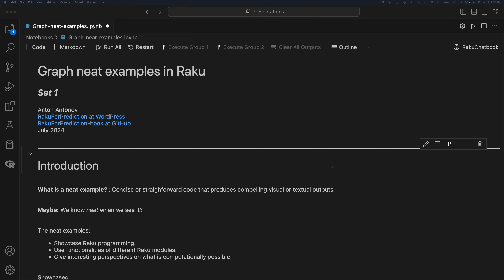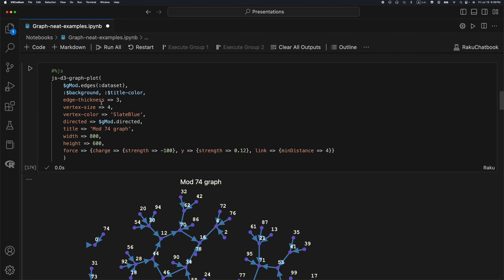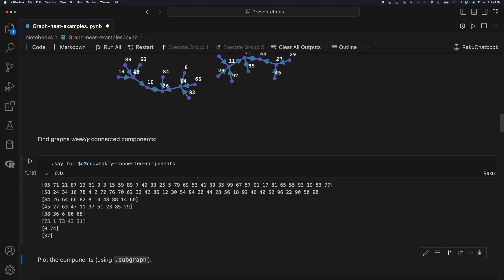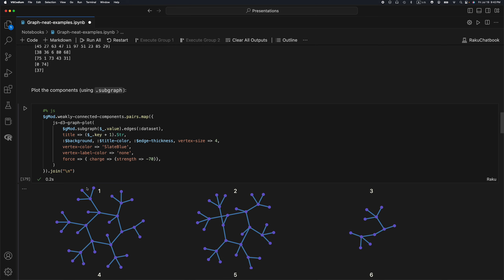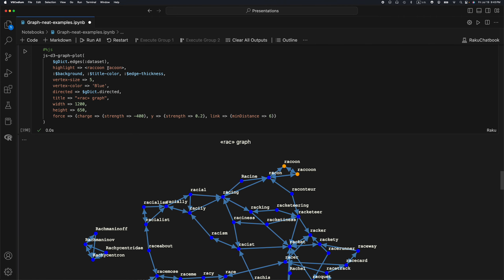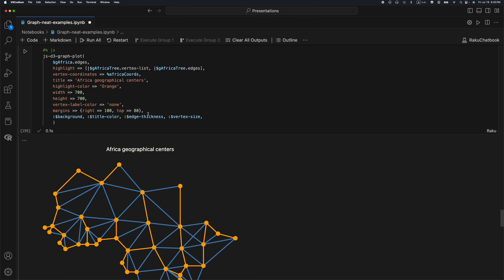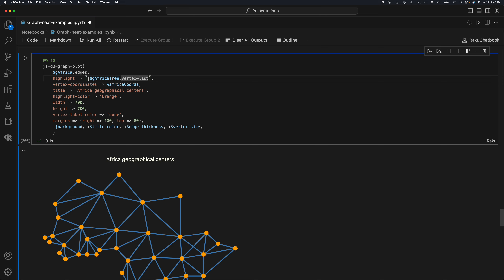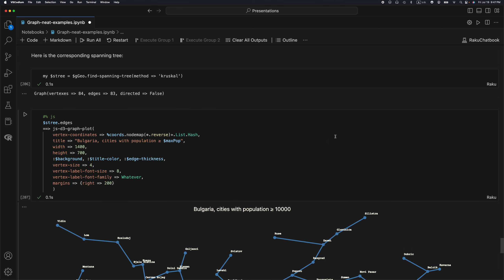Graph neat examples in Raku (Set 1)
Computationally neat examples with Raku packages featuring graphs and graph plots.